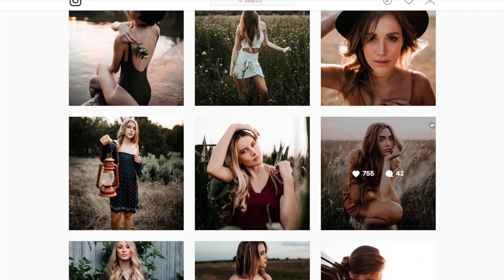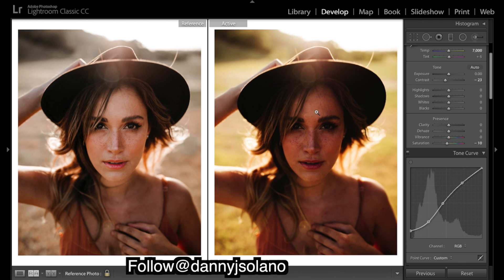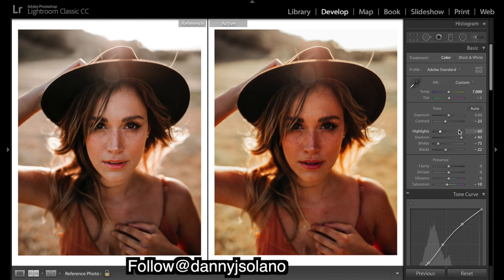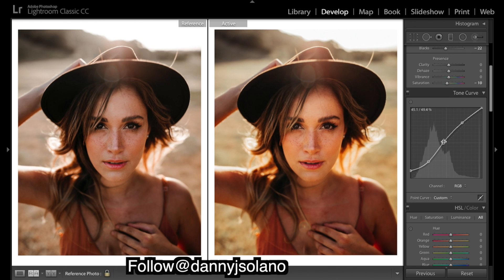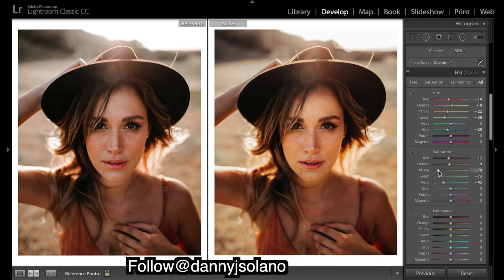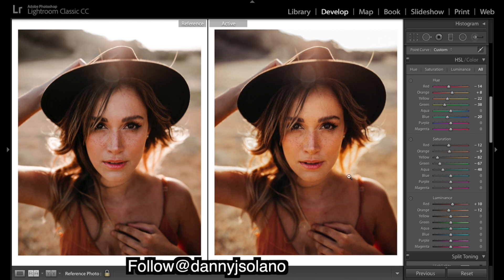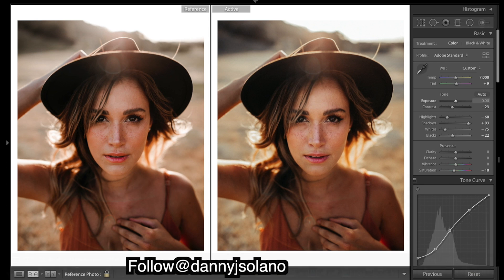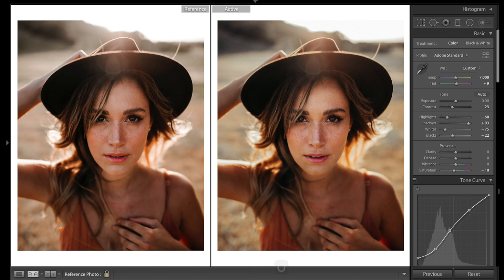How to Edit Like @dannyjsolano Instagram Lightroom Editing Tutorial Moody Faded Rich Portraits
How to edit portraits like @dannyjsolano Lightroom editing tutorial for Instagram. In this Lightroom tutorial, I show you how to get a deep rich moody portrait image that's also faded.

Presets!

Luts!